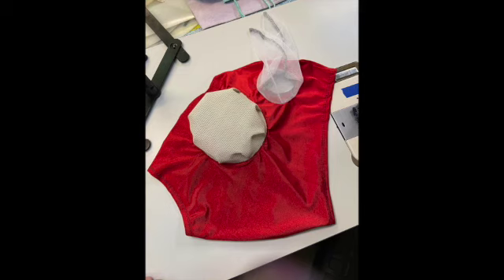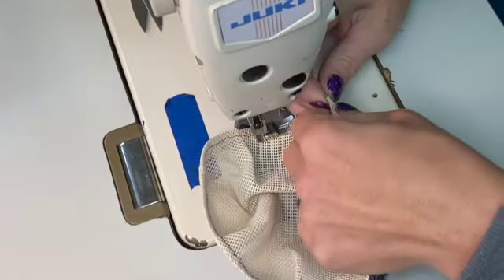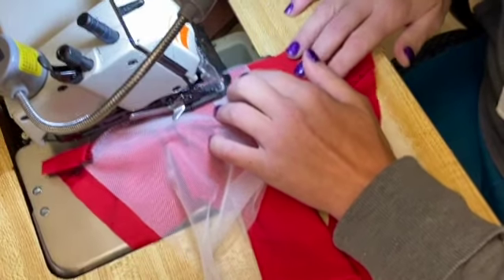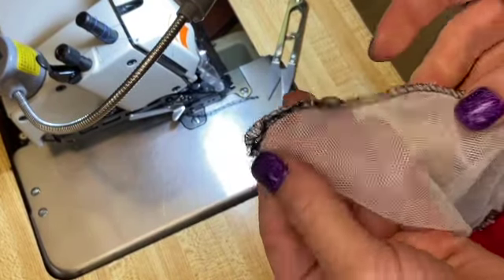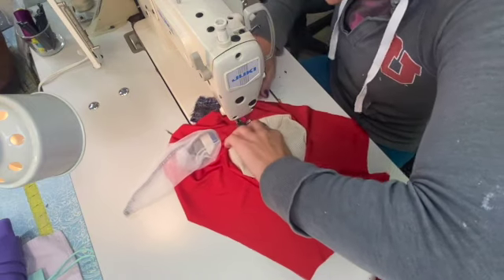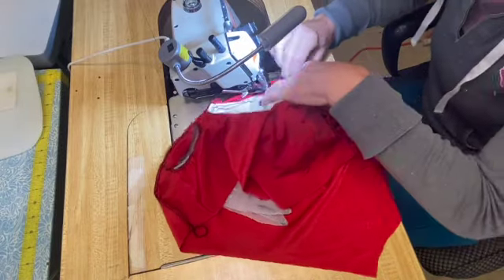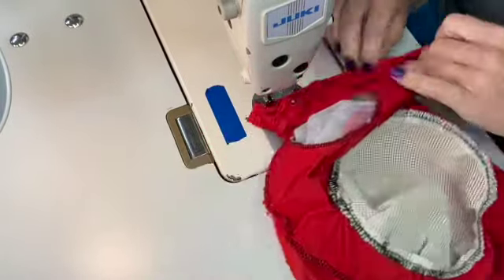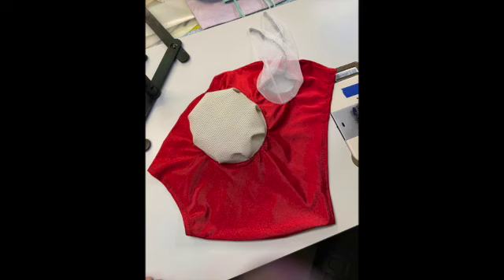RAW Designs Stretch Fly Mask Tutorial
PDF pattern for the stretch fly mask can be purchased